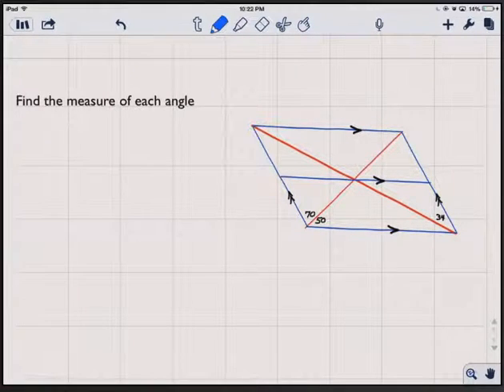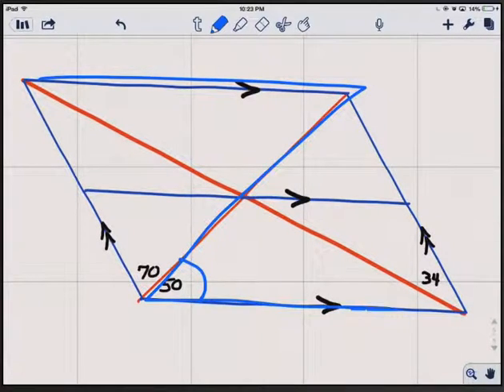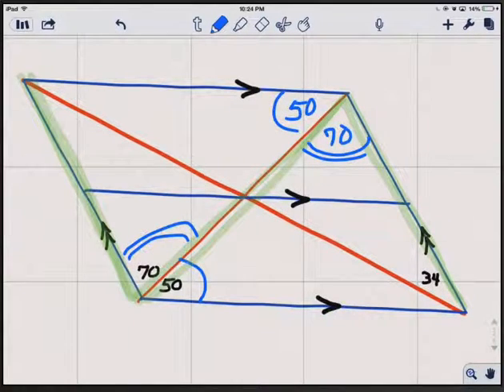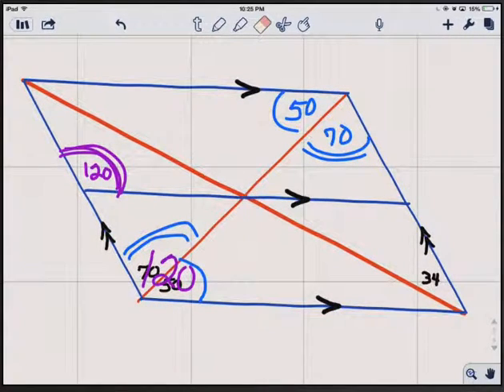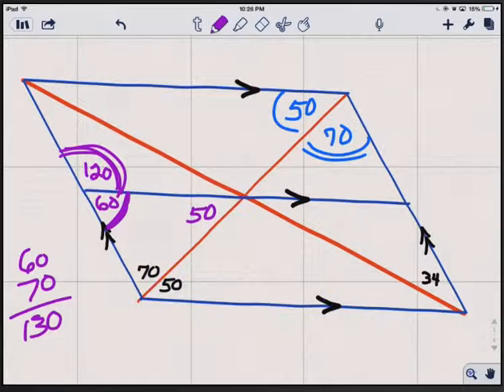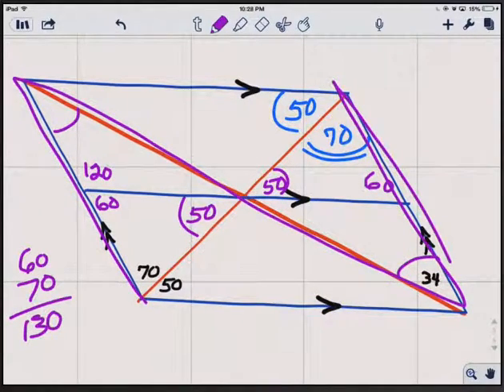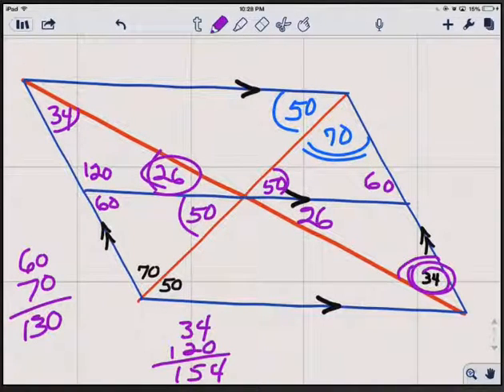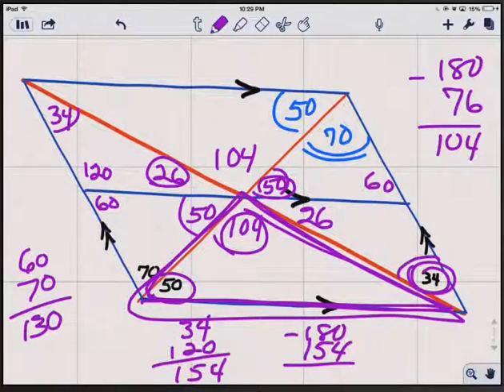Geometry 111314 D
Geometry. Sample problems using parallel lines, corresponding angles, alternate interior angles and the interior angles of a triangle. Part D